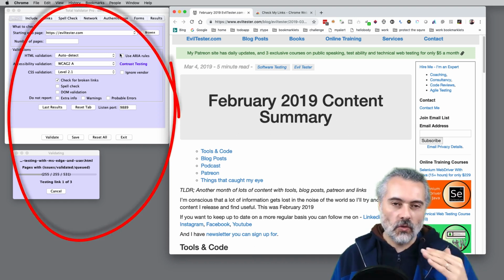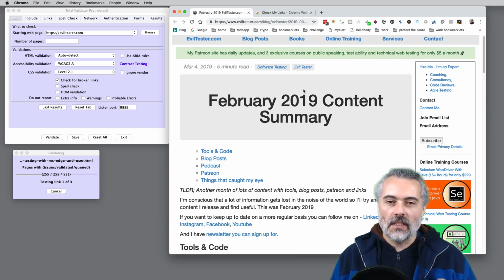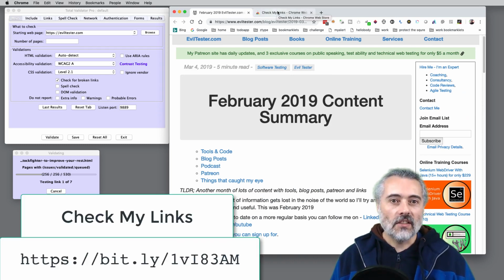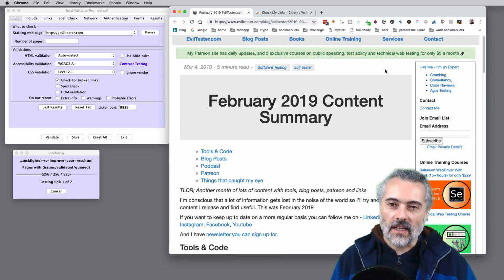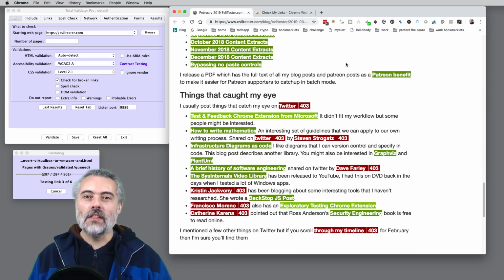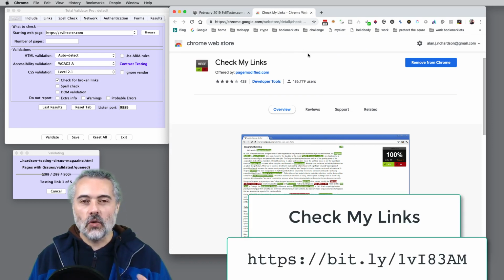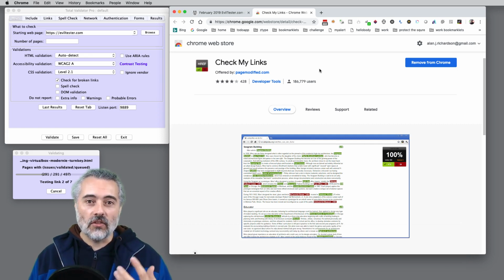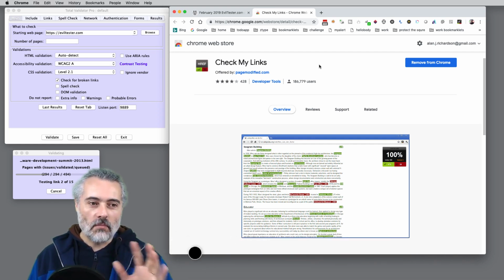Which is the best link checking tool?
"Which is the best link checking tool?". I don't know. But I do know that I use Total Validator Pro and a Chrome Plugin called Check My Links.